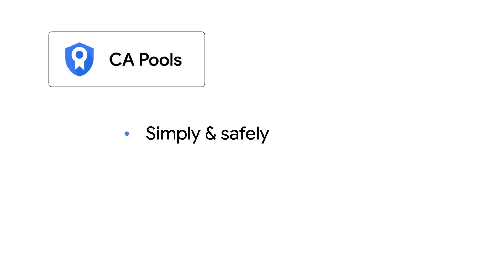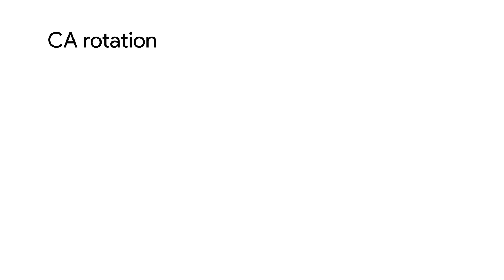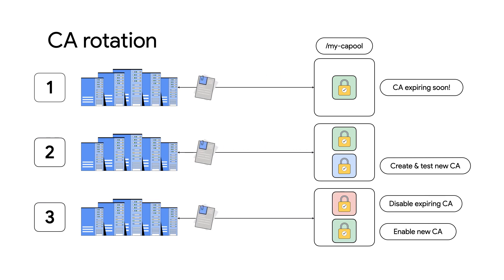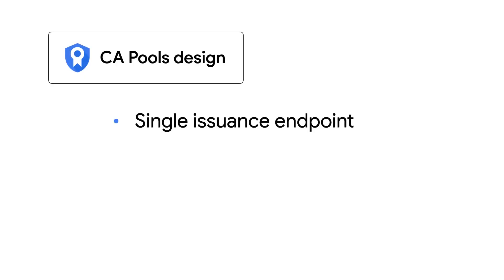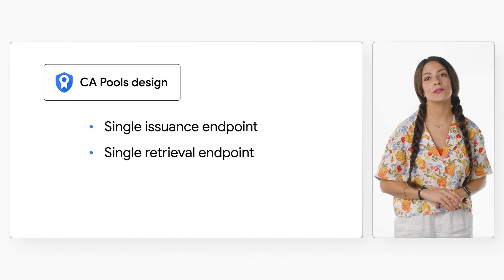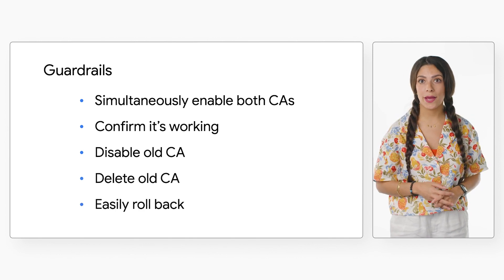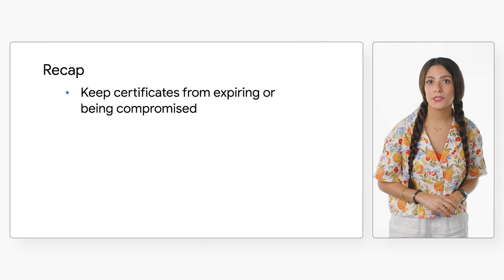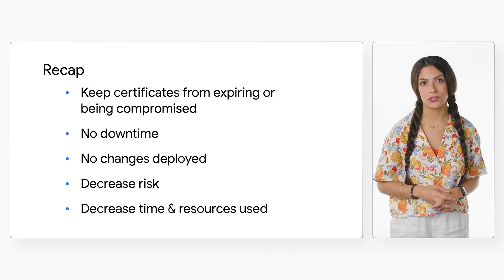Using CA pools to safely rotate your CAs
Are you worried about your CAs being compromised or expiring and putting your information at risk? In this episode of Certificate Authority Service, we show how CA pools from Certificate Authority Service allows you to simply and safely rotate your CAs without downtime. Watch to learn how CA pools help ensure that your certificates don’t expire or become compromised!

Chapters:
0:00 - Intro
1:07 - What are CA pools?
1:35 - How CA rotation works
2:20 - Key design features & guardrails
3:14 - Ensuring the trust anchor has been pulled
3:34 - Recap